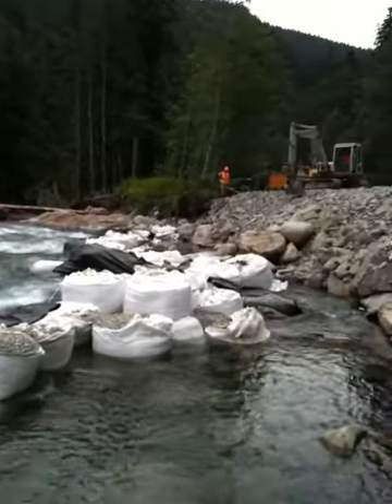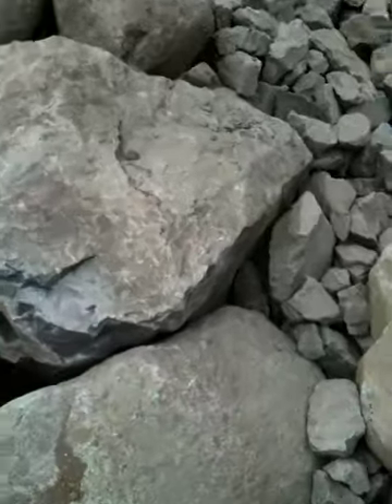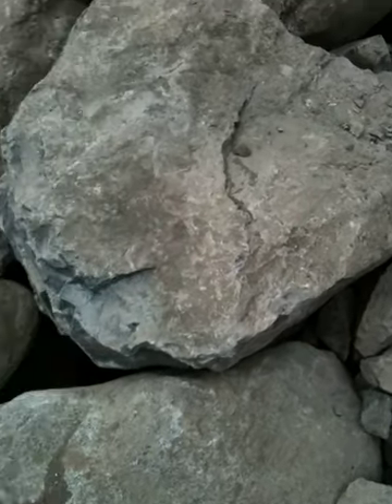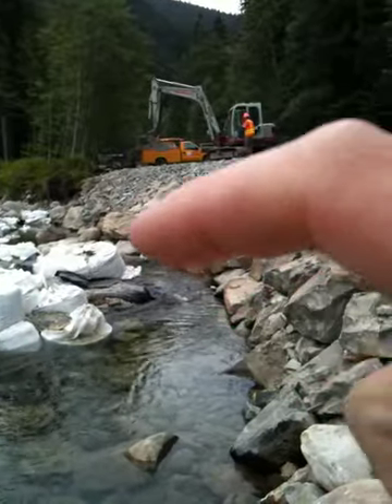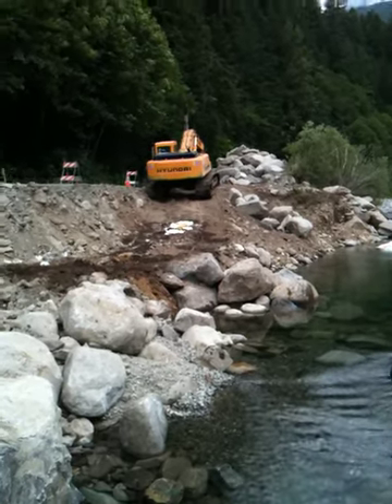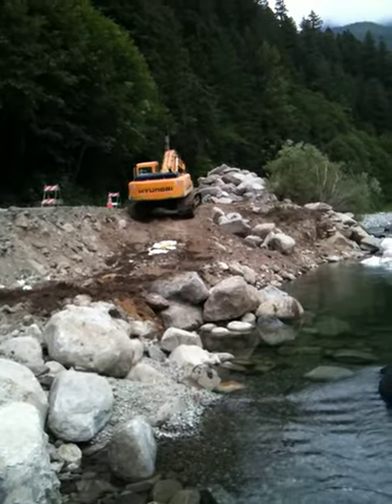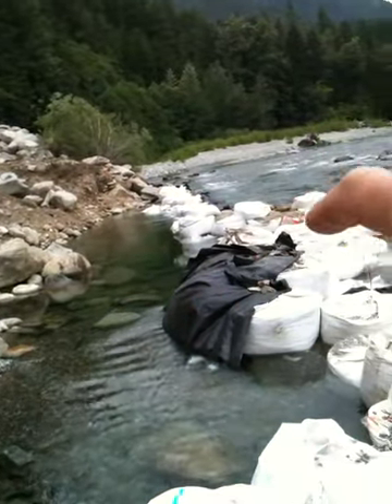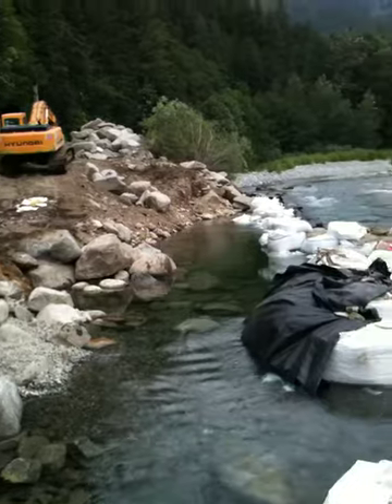Index-Galena Road Repair 5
Placing 4-8 inch rock on new river bank.